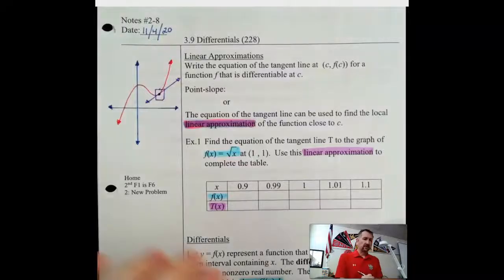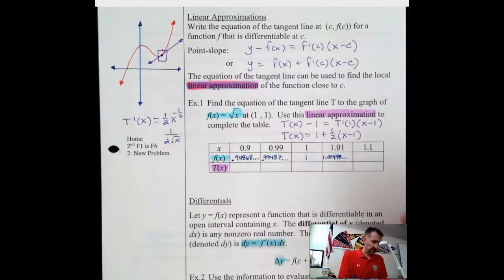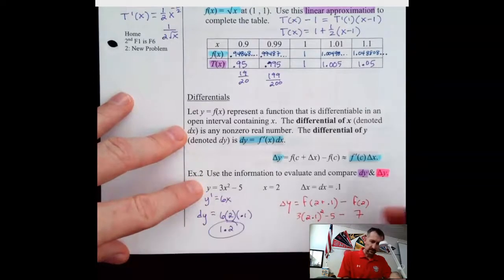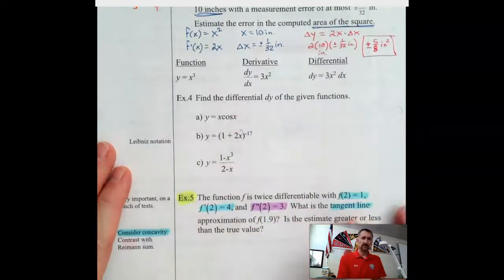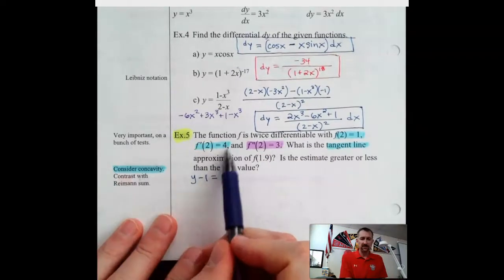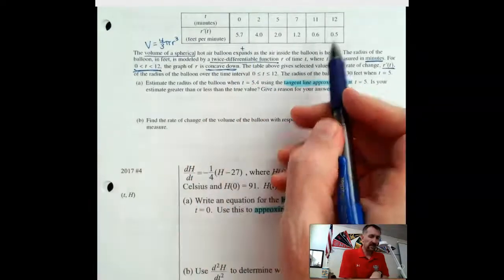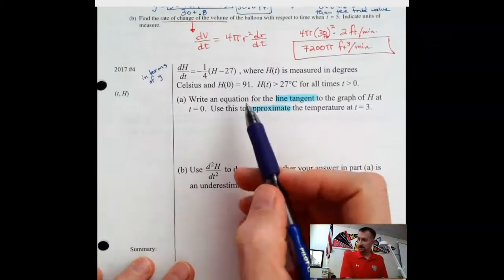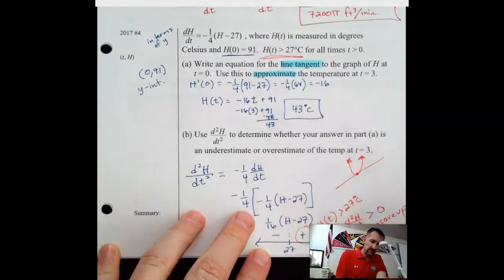AB 3.9 Differentials